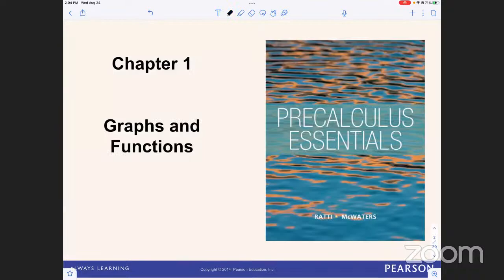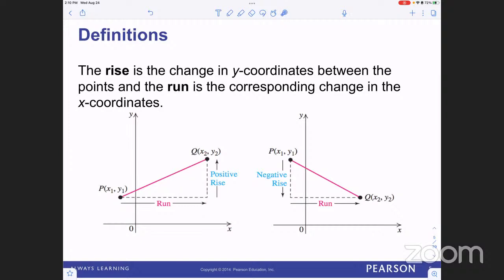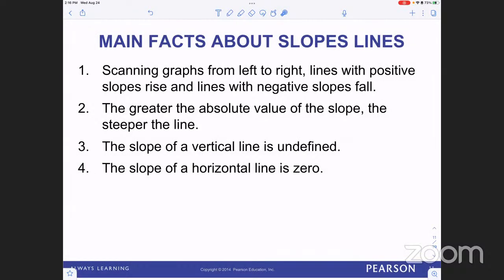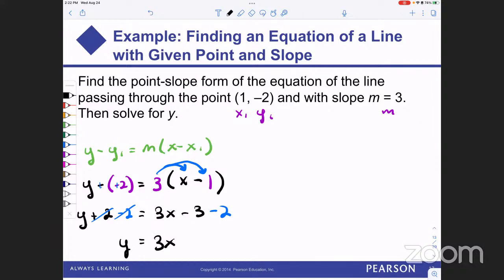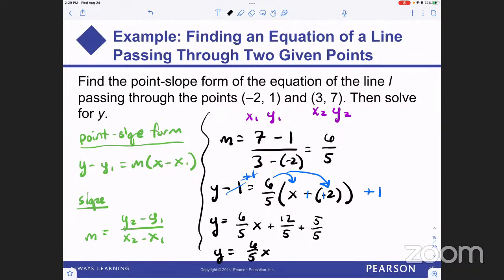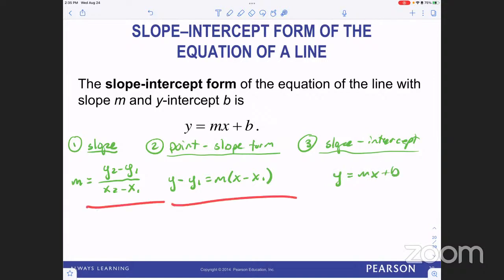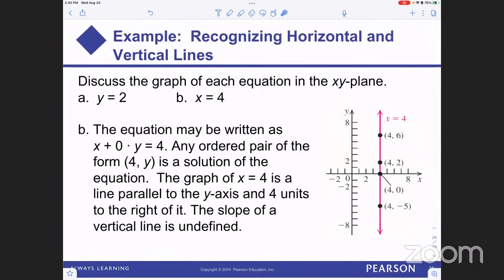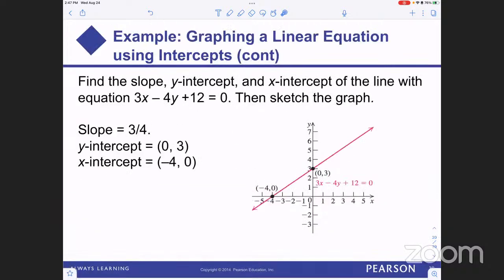Week 02 Wednesday 2pm: 1.2 Lines College Algebra 1 Fall 2022